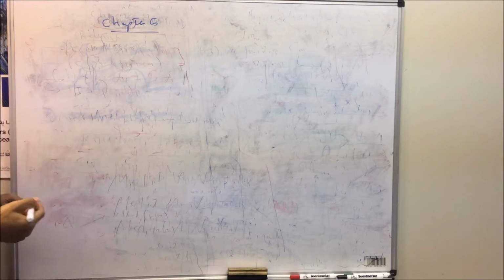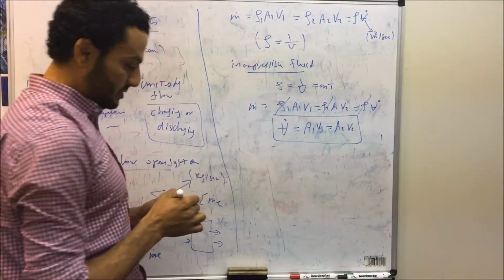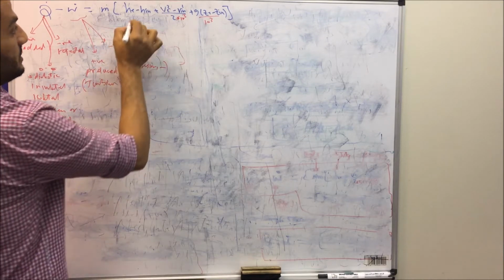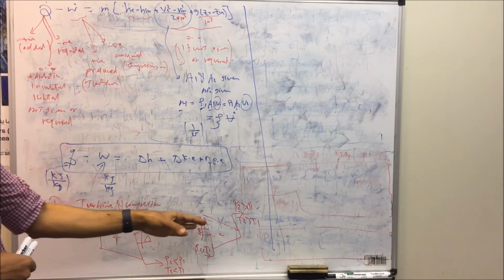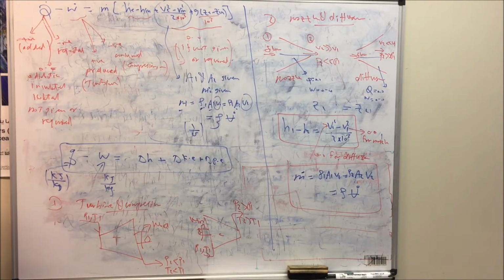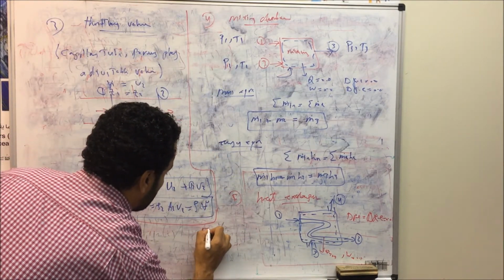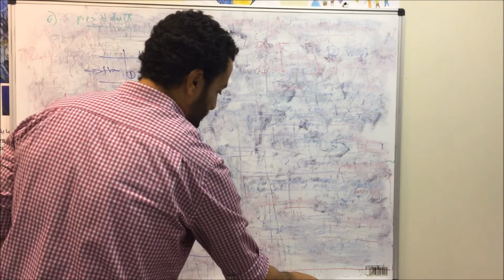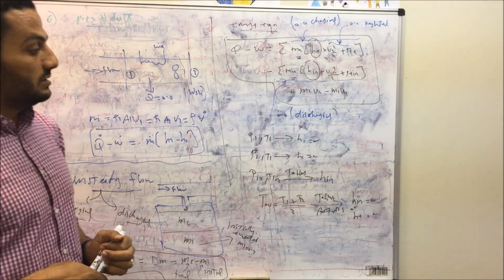Thermodynamics 1, Chapter 5 Revision open system